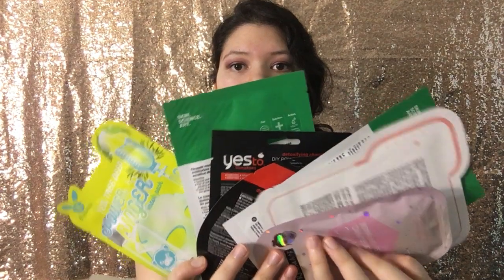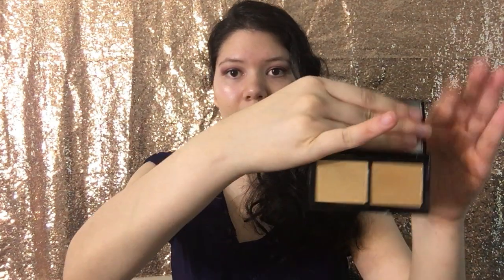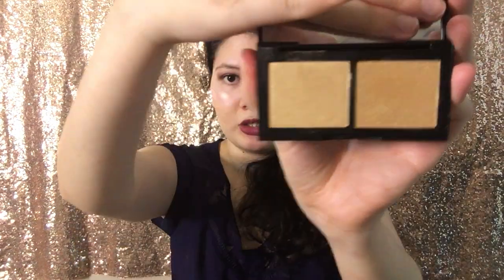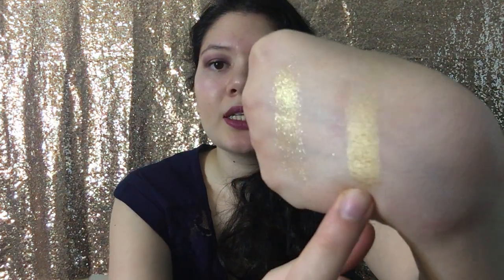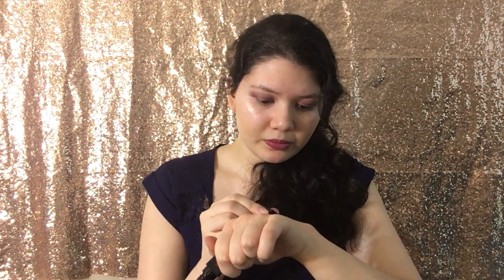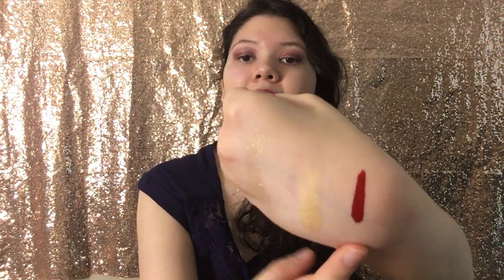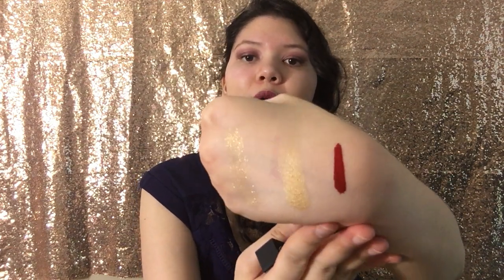UNBOXING A $30 POSHMARK MAKEUP MYSTERY BOX| ONLY $30!!!!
Hi Everyone, For Today's video I unboxed a $30 Makeup Mystery box from milfordholy
Poshmark Closet: @milfordholy